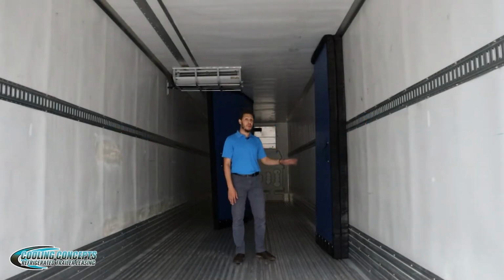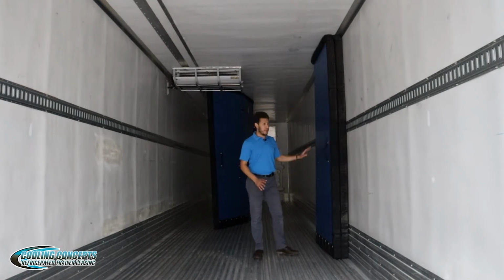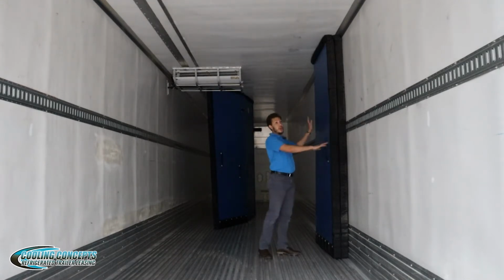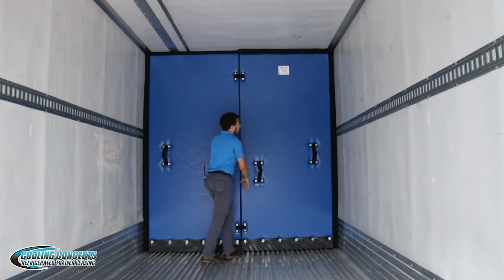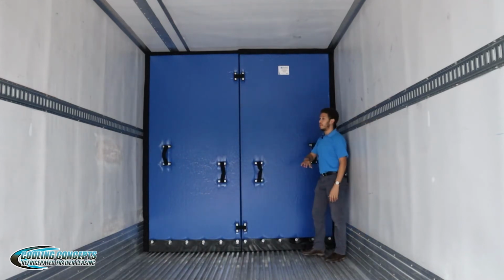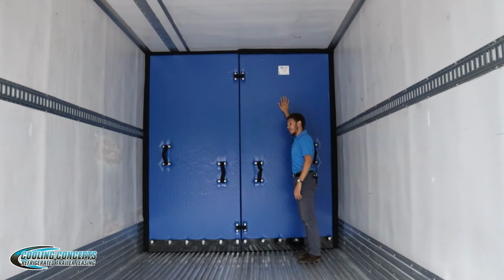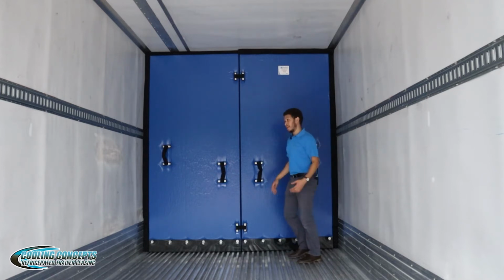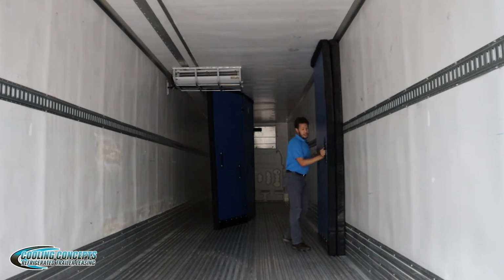Setting up the Bulkhead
Bulkheads are an important tool when dealing with multiple temperature zones. They help separate and maintain the temperature in the different zones. If you need a quick guide on how to set them up then look no further.